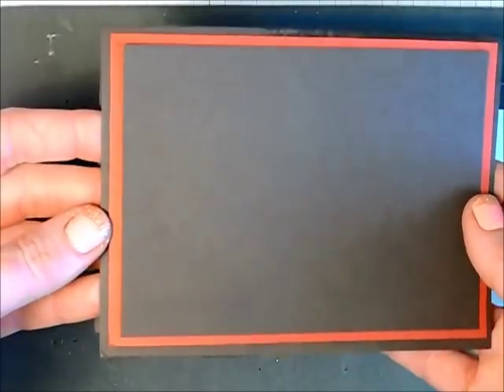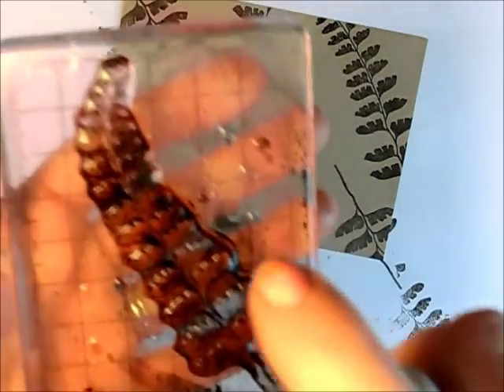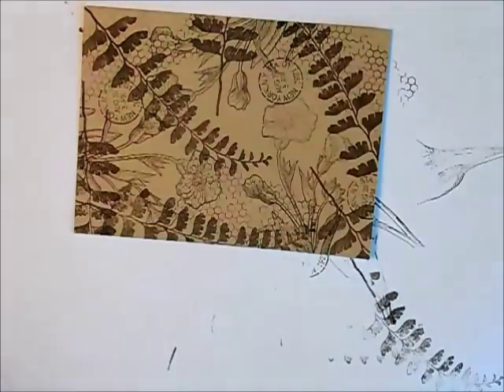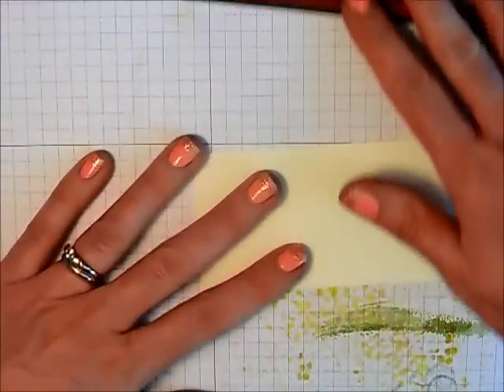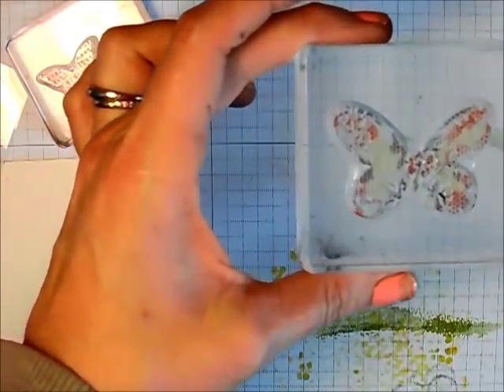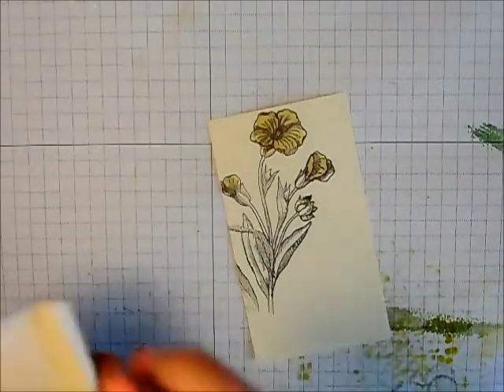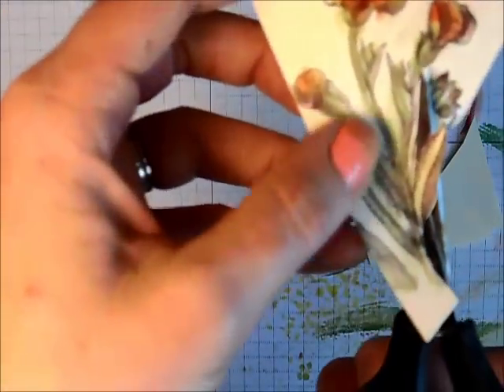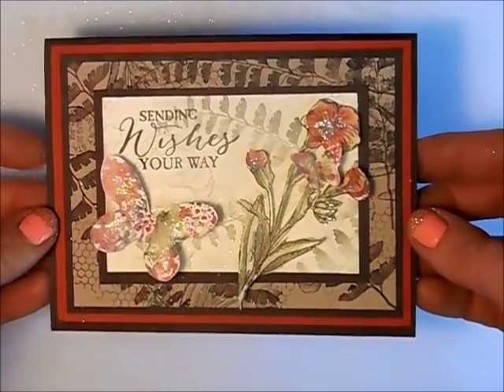Butterfly Basics Card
The new "Butterfly Basics" stamp set from the 2015 Occasions Catalogue is super popular - and for good reason - it's gorgeous and super fun to play with! ~ Tina Weller, Independent Demonstrator, Stampin' Up!